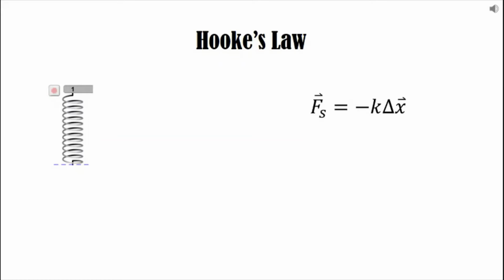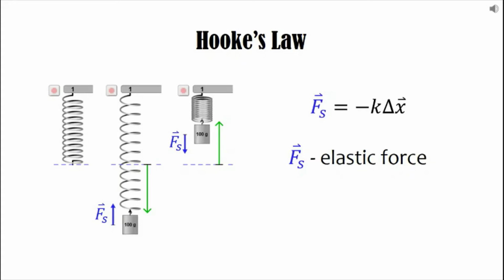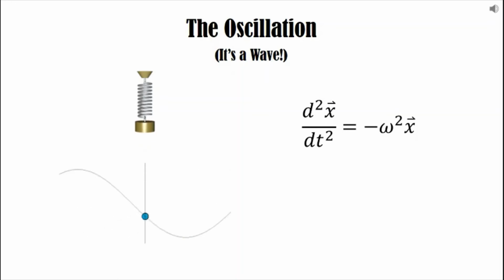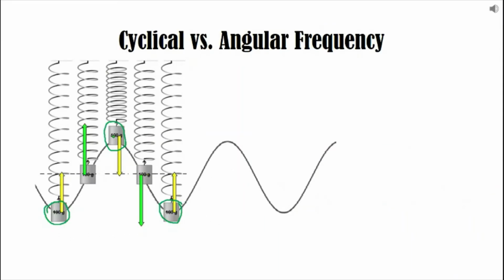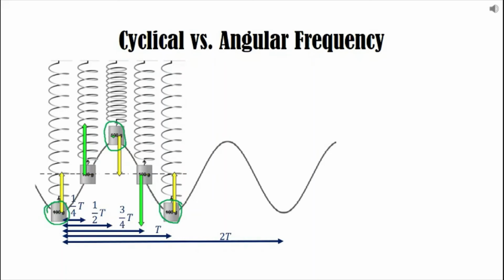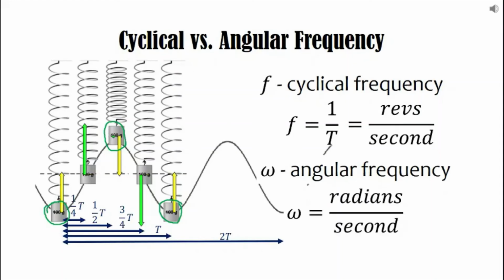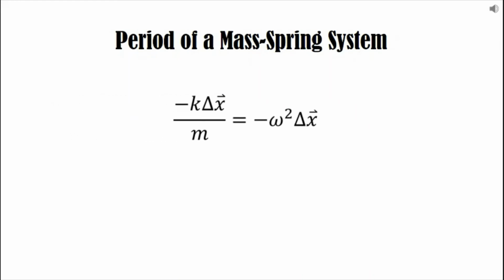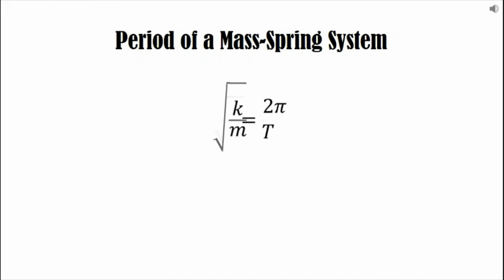Mass Spring Derivation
A walk through the derivation of the period of oscillation of a mass-spring system.